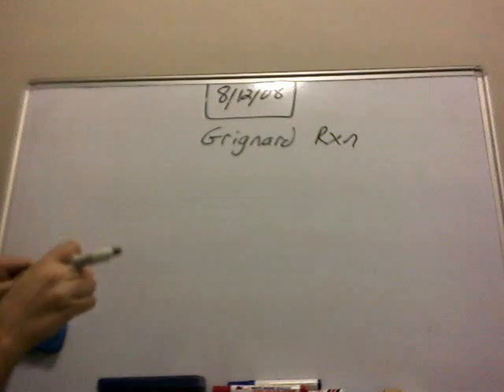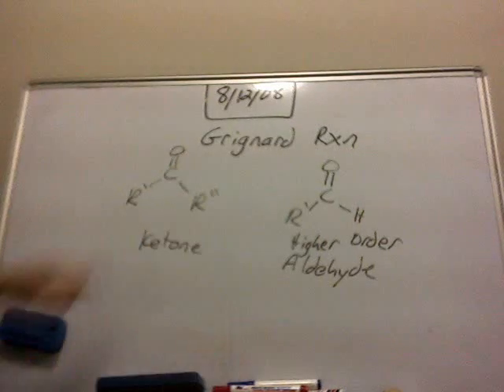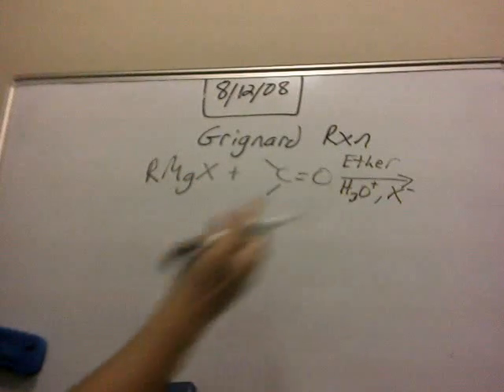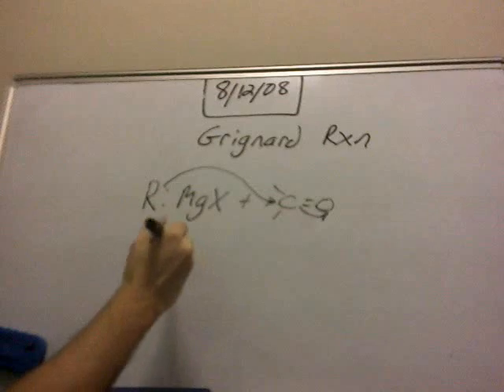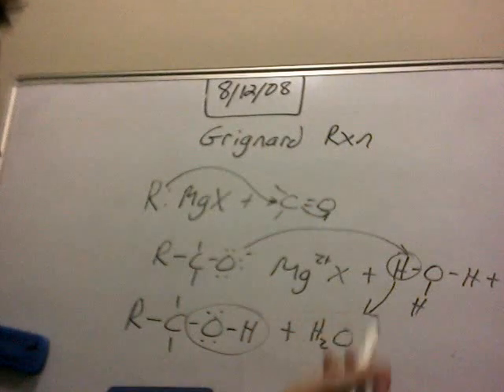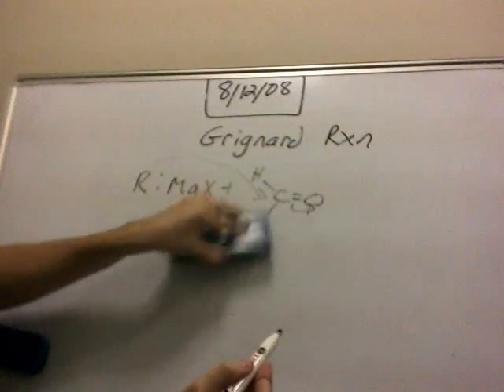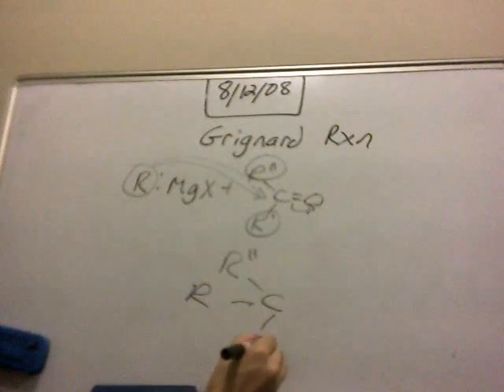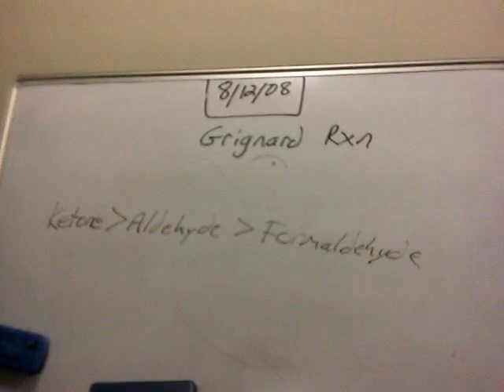Organic Chem 6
Aldehydes + Ketones to Alcohols